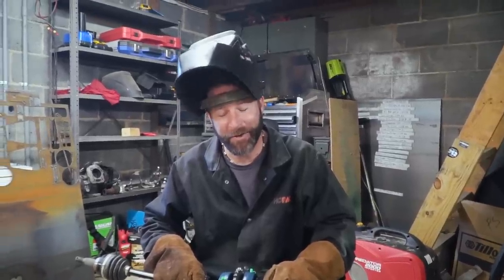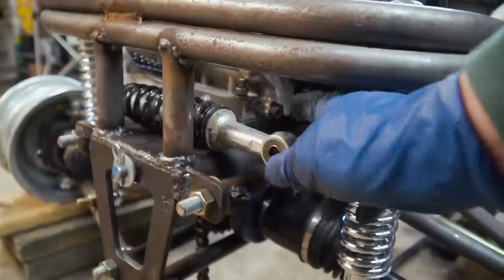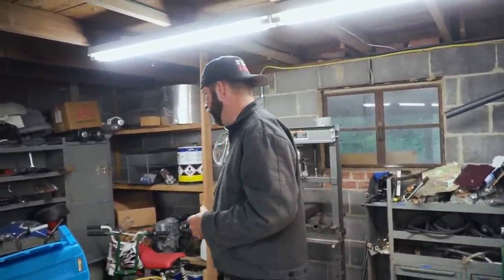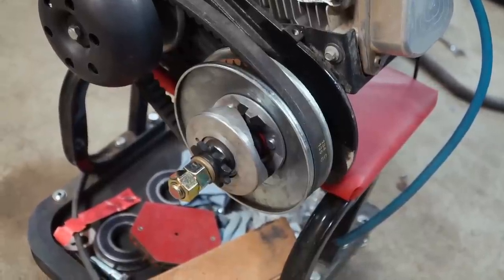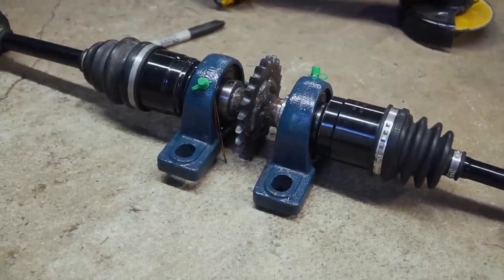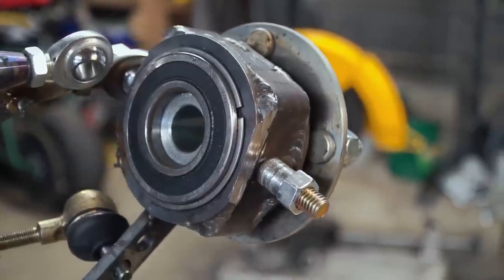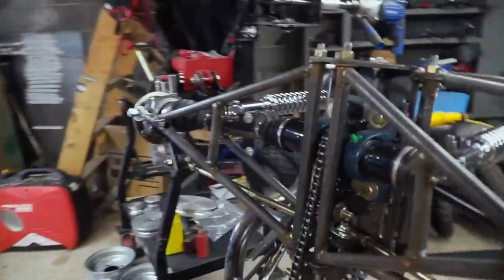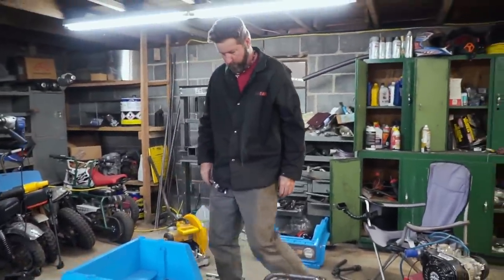4WD Crawler Go Kart Build Pt. 9 | IFS Complete, Engine Mounted!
Our front axle assembly is completed, and in today's episode, we weld it up! We had to make one sacrifice when setting up this all custom 4WD system, and that sacrifice is serviceability. We don't have much high end machining equipment, so in order to lock our front axle, everything had to be welded together, which means if something breaks or we have to replace a part, the whole setup has to be cut apart and rebuilt. A small sacrifice to make in my opinion, considering the tight packaging of this setup! We're getting very close on the 228cc 4WD Bronco Power Wheels go kart build!